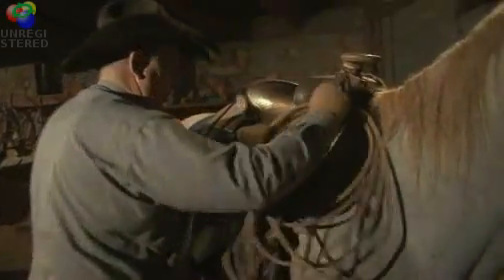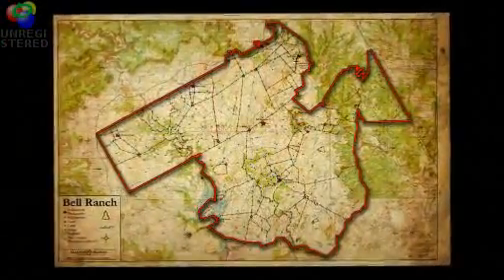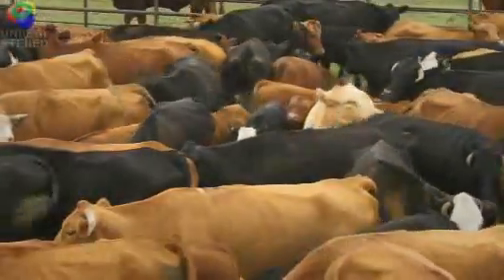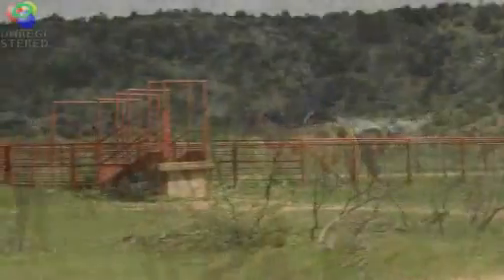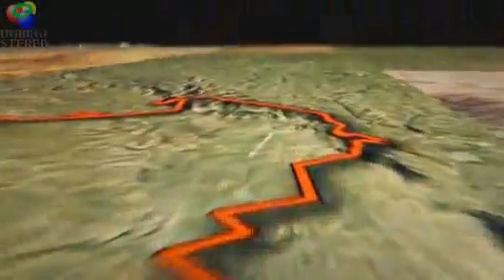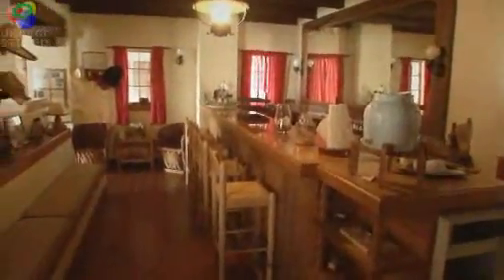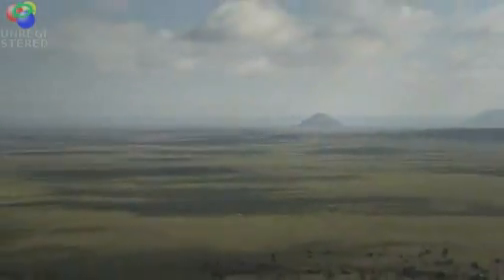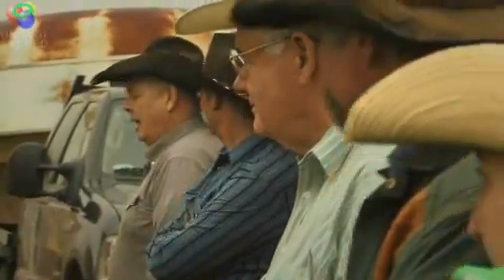New Mexico Ranches for Sale - Bell Ranch | Mason Morse Ranch Company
The "Bell" is one of the largest reputation western cattle ranches in the United States offering a "one iron" brand cattle herd on 290,100 blocked, deeded acres in northwest New Mexico. The historical and cultural significance of the Bell is unique among western ranches and the diversified landscape offers a variety of flora and fauna enhanced by cultural artifacts spanning several centuries. The Bell, with its rich history, cultural artifacts, proven cattle and horse operations and recreational aspects make it, without doubt, one of the most promising and interesting ranch investments offered over the last several decades.